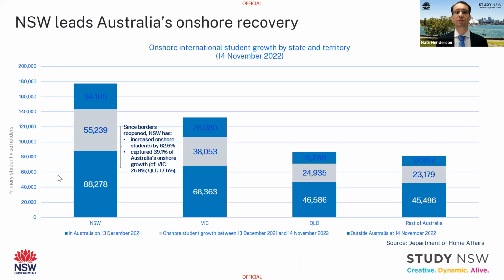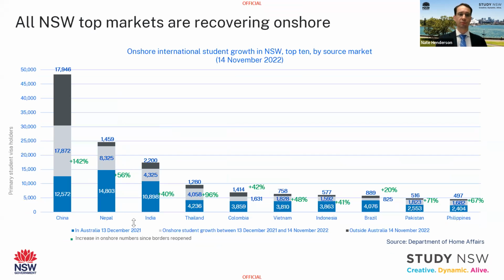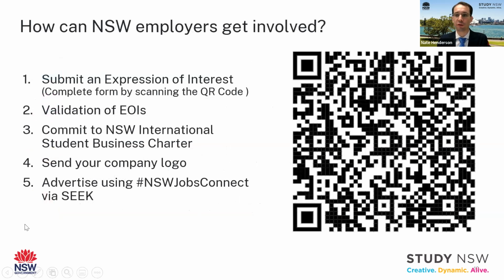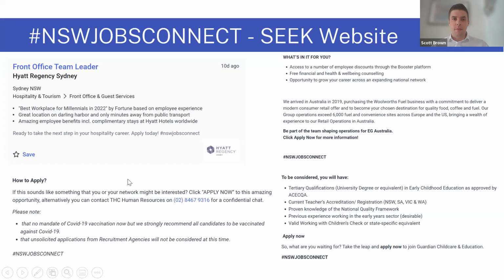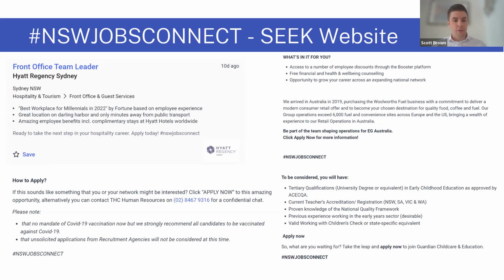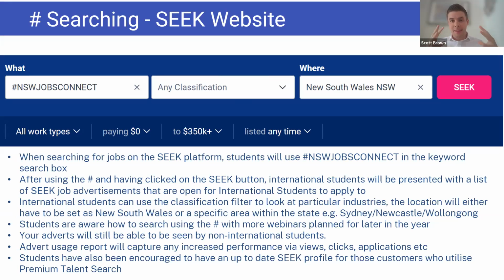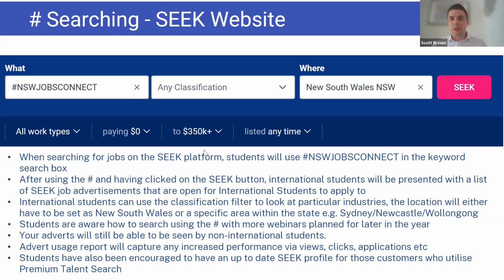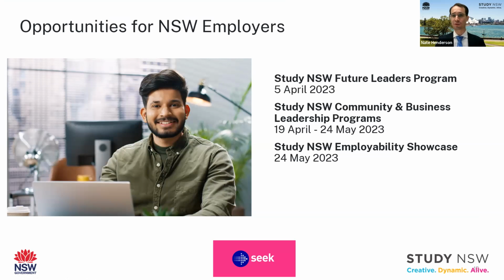NSW Jobs Connect for International Students Employer Webinar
Employer Webinar recording from the event held on 31 January 2023 as part of the NSW Jobs Connect for International Students.